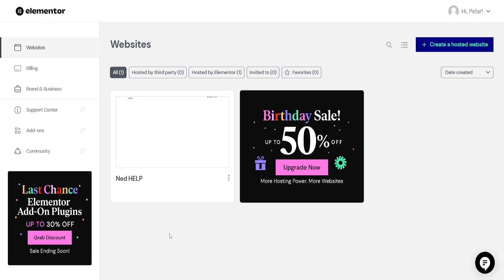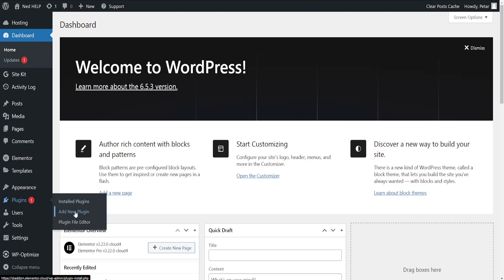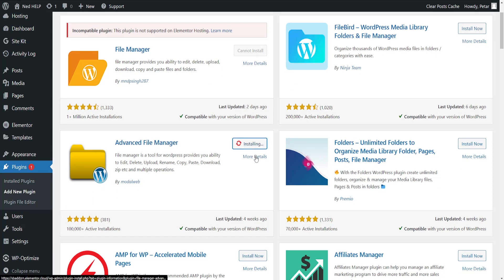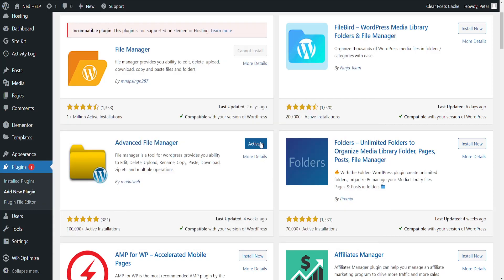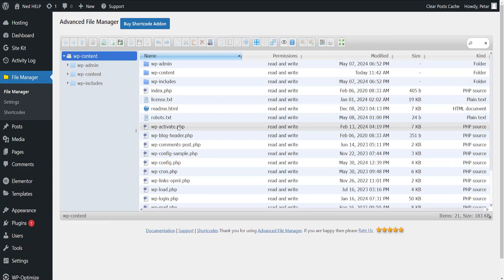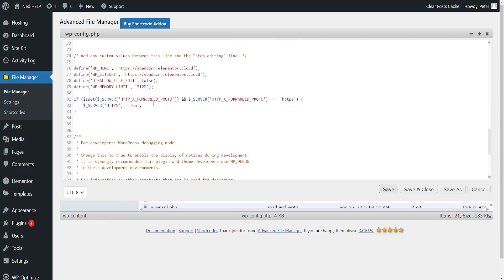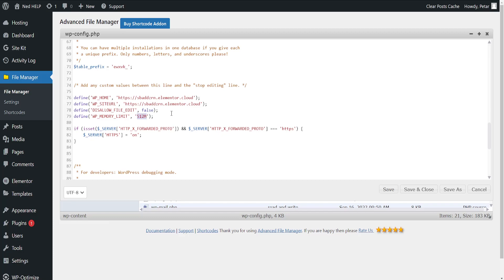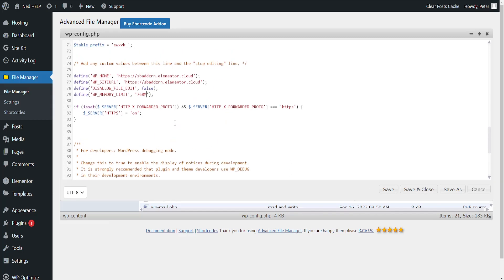How To Increase Elementor Memory Limit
In this video I show you how to increase memory limit in Elementor. If you want to learn how to increase your Elementor website's php memory limit then this is the tutorial for you.